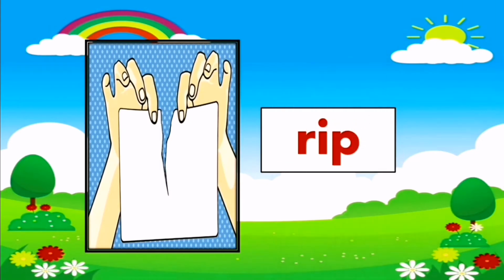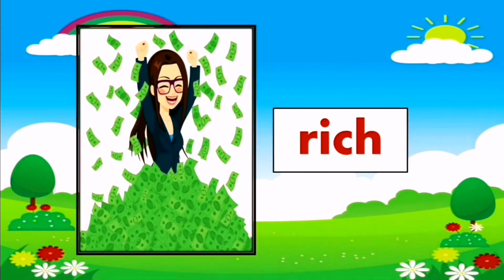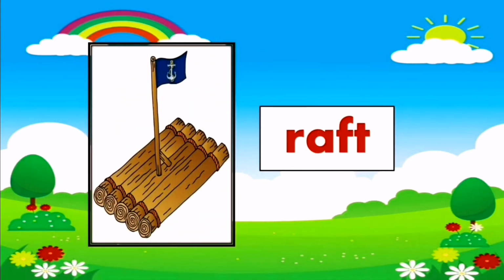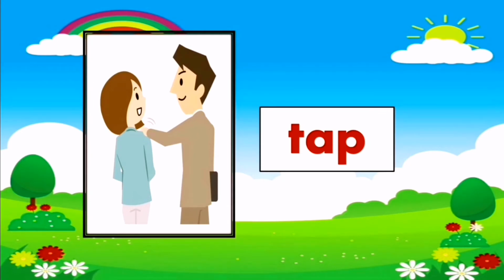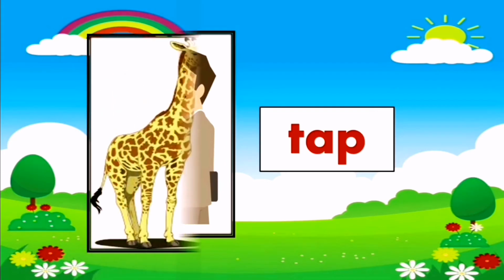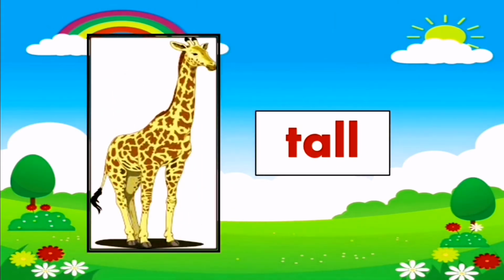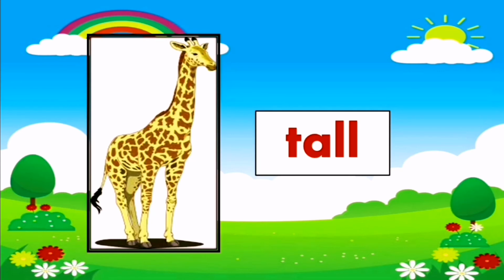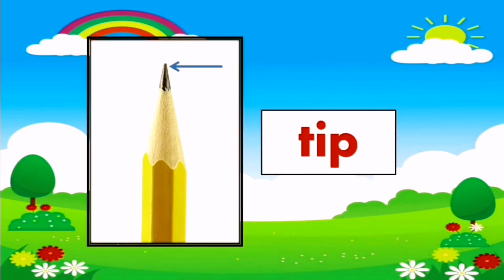The Initial Sounds of Rr and Tt | Madam Evick